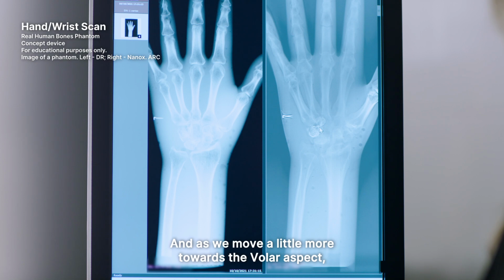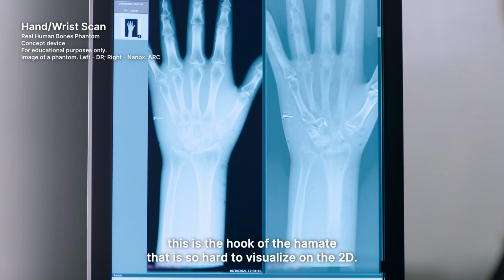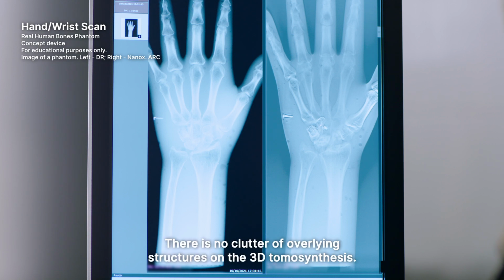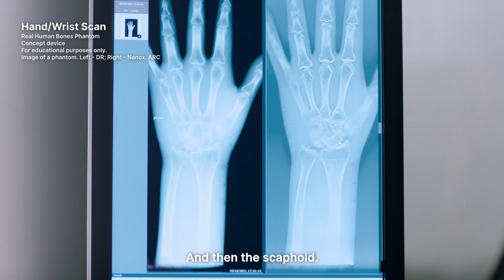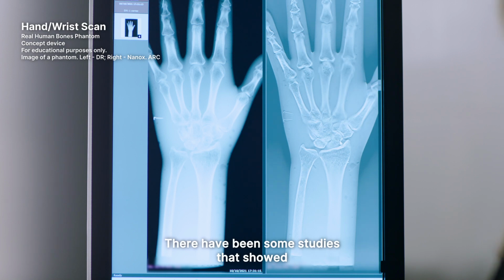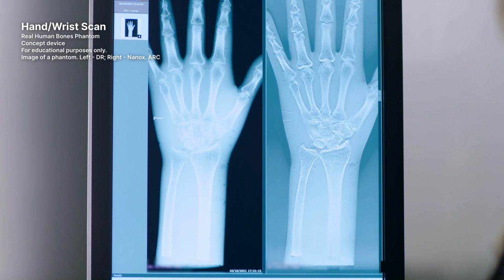Hand/Wrist ‎Scan - Real Human Bones Phantom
Nanox.Arc Hand ‎Scan - Real Human Bones Phantom